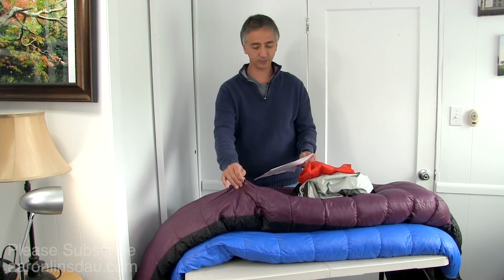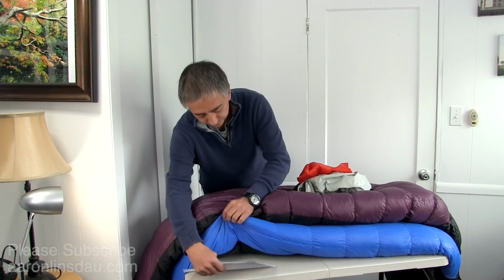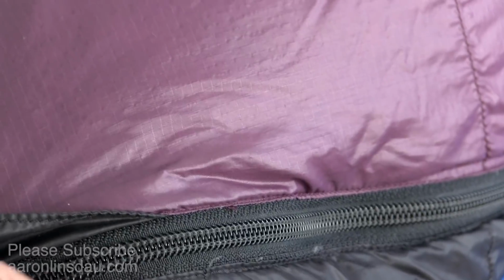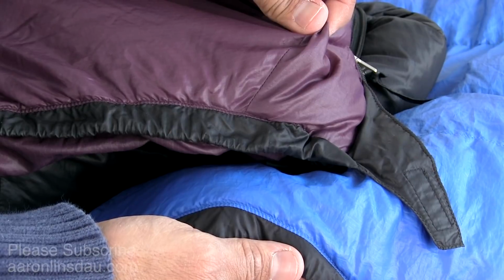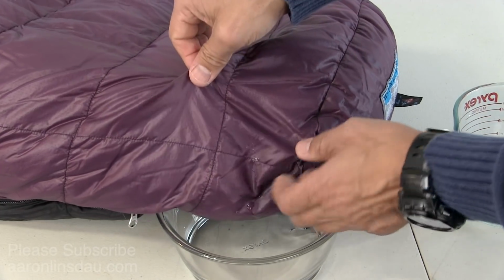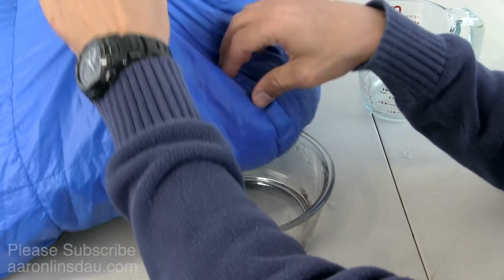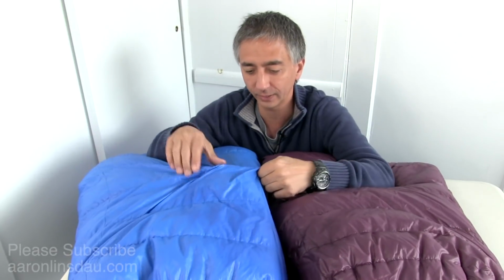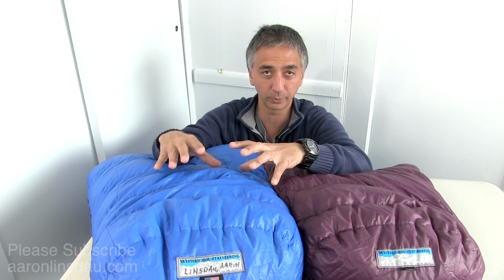ExtremeLite vs Microfiber Western Mountaineering Sleeping Bag Fabric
Aaron compares ExtremeLite vs Microfiber sleeping bag fabric from Western Mountaineering. He talks about the advantages and disadvantages of each, the pros and cons, does a waterproofing test, and shares what you should consider when purchasing a sleeping bag.
He has used all these fabrics in conditions from summer to extreme polar storms.
Western Mountaineering Antelope MF bag
Western Mountaineering MegaLite
Western Mountaineering Puma bag
Sea to Summit Sil-Nylon bags
Sea to Summit Event Compression Dry Sack